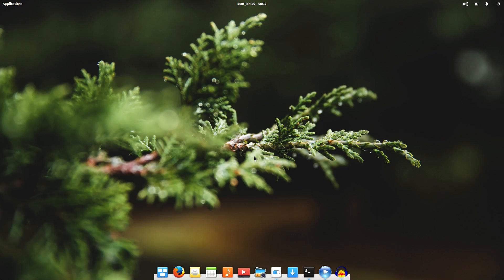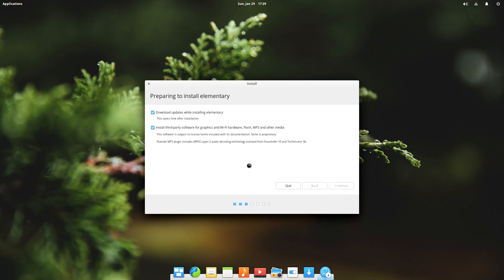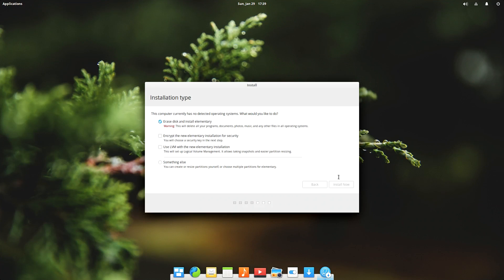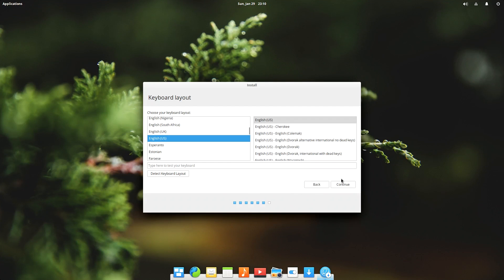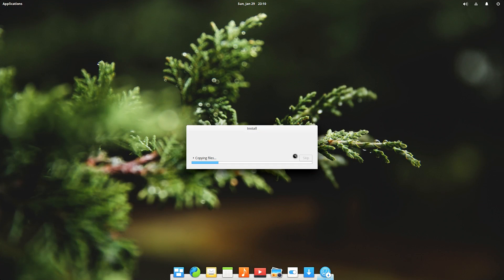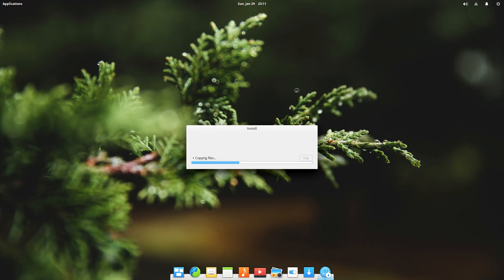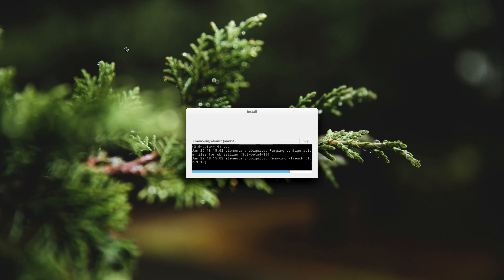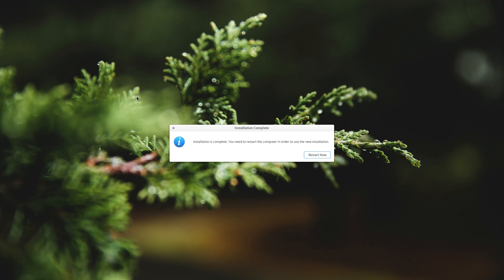How to install Elementary OS 0.4 Loki | Simple and easy way | I AM LINUX USER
Learn how to install elementary OS linux 0.4 Loki on your PC/Mac. In this tutorial on how to install elementary OS linux I'll cover how to change install location, set time zone, create a user and more. Watch till the end to learn how you can simply and easily install Elementary OS linux 0.4 Loki !

̿̿ ̿̿ ̿̿ ̿'̿'\̵͇̿̿\з= ( ▀ ͜͞ʖ▀) =ε/̵͇̿̿/’̿’̿ ̿ ̿̿ ̿̿ ̿̿  Thanks for dropping the like !

Oh and here's some money for watching and commenting on the video: [̲̅$̲̅(̲̅5̲̅)̲̅$̲̅]

linux, iamlinuxuser, elementary, elementary OS, elementary OS install, how to install elementary OS linux, how to install elementary OS 0.4 loki linux, how to install elementary OS Loki, how to install elementary OS 0.4, install linux, linux install, elementary OS 0.4 install procedure,